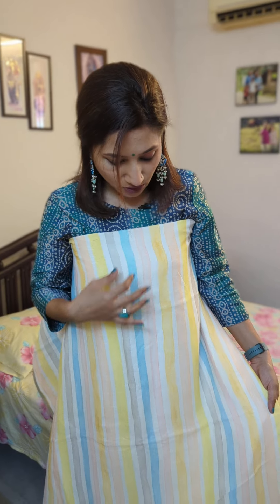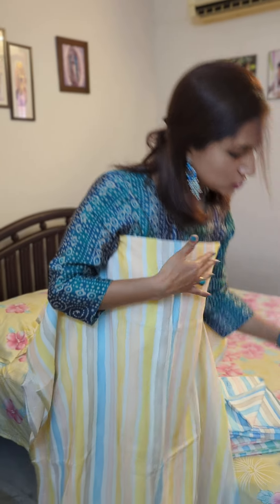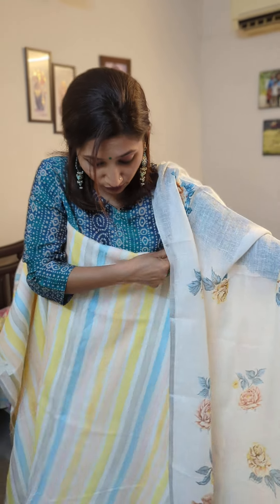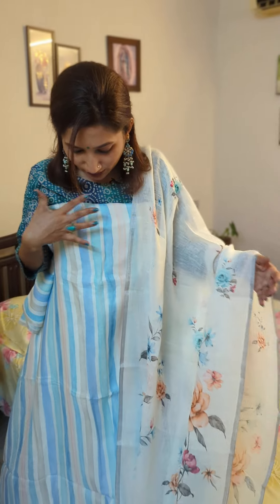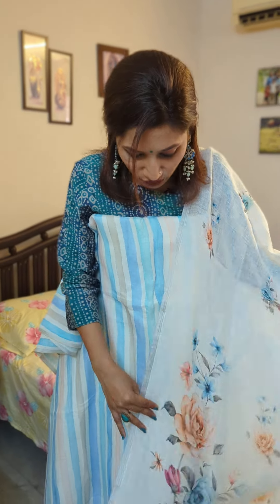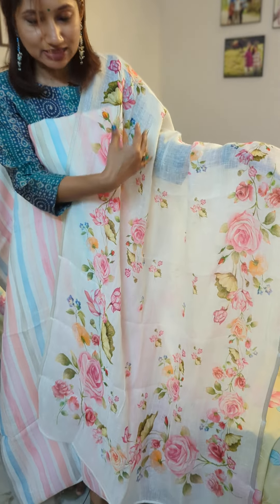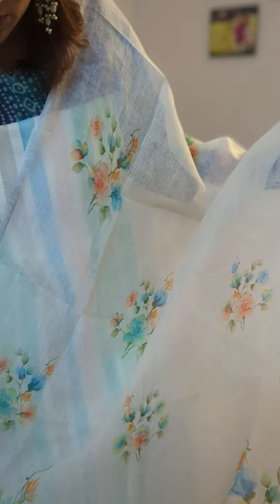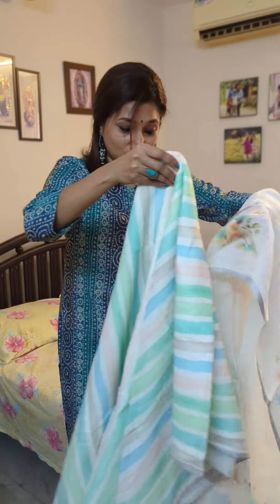Elegant Linen suit sets